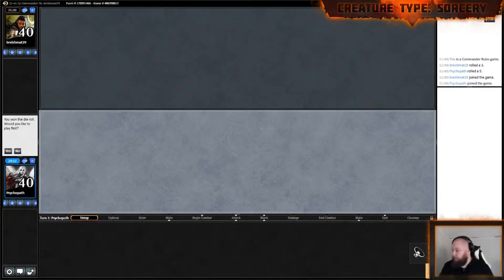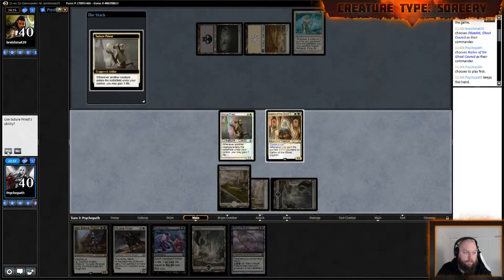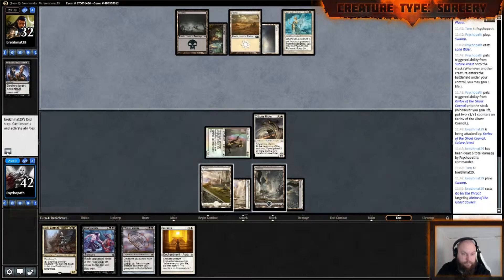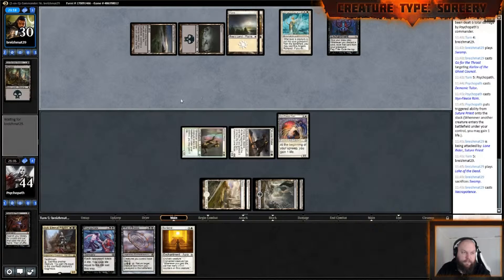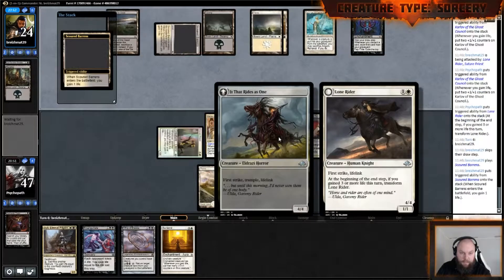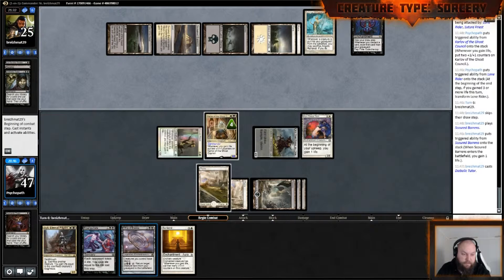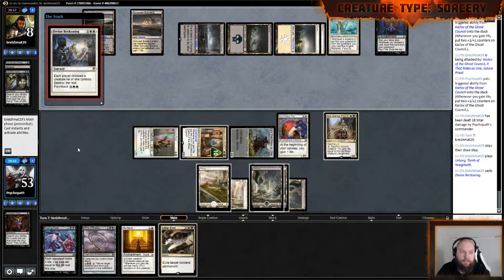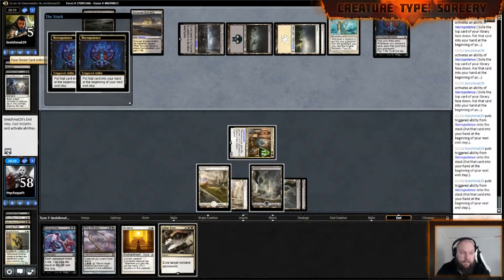Creature Type: Sorcery 024, Karlov Commander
Playing my WIP MTGO Karlov Commanderdeck.

Have any Suggestions?
Please leave some comments on the video!
Id love to hear from you! :D

Logo made by: Stefan Rylander.
Intro by SerialChiller over at looperman.com.